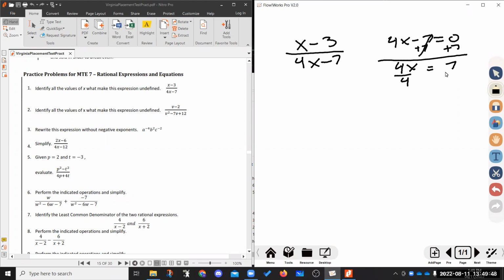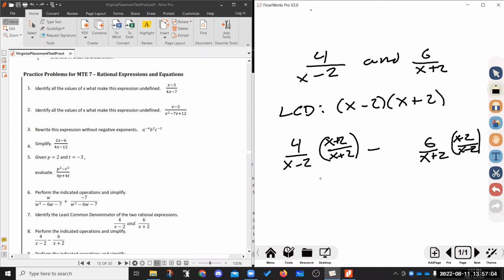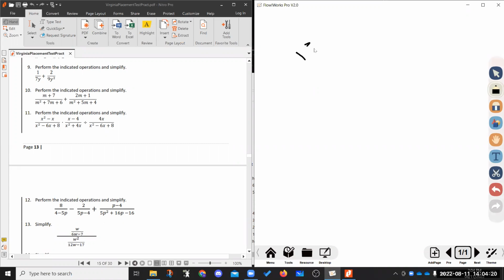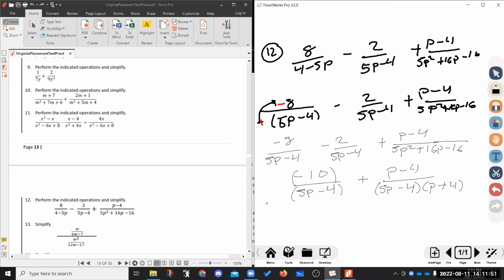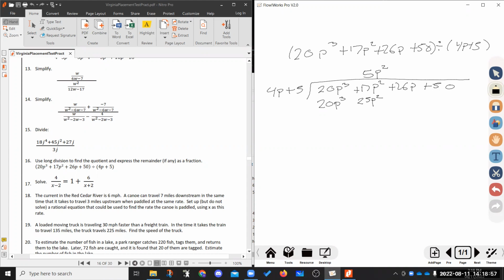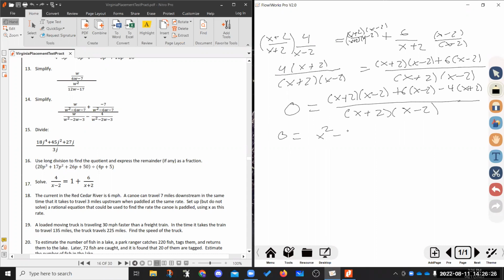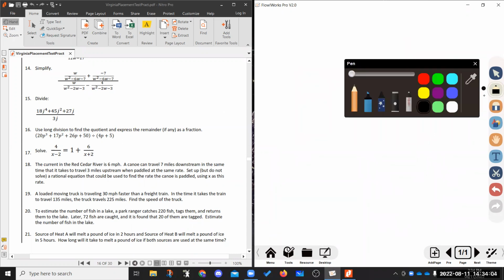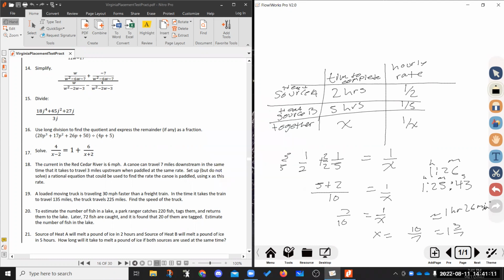Practice Problems for MTE 7